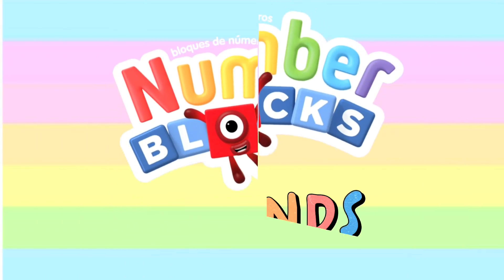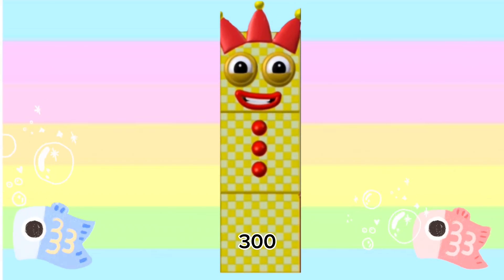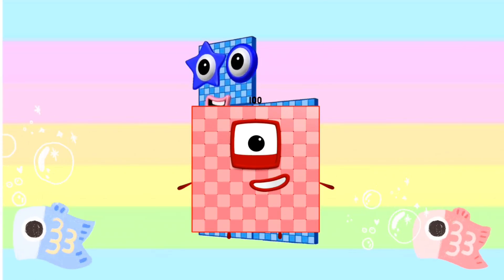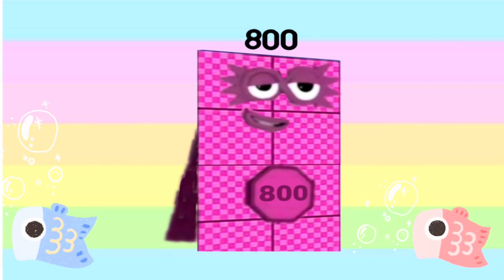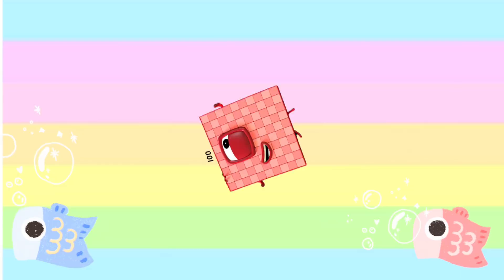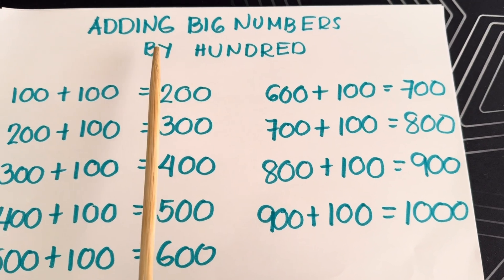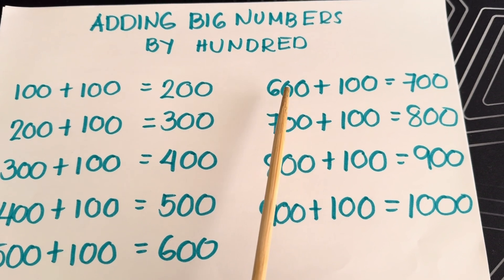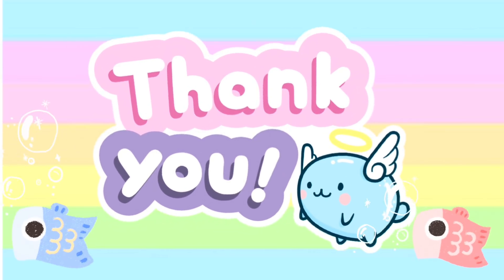NUMBERBLOCKS ADDING GIANT NUMBERS BY HUNDRED | LEARN TO ADD AND COUNT BIG NUMBERS | hello george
NUMBERBLOCKS ADDING GIANT NUMBERS BY HUNDRED | LEARN TO ADD AND COUNT BIG NUMBERS
Beautiful day to everyone and to all numberblocks friends and subscribers! In today's video, we will learn adding big numbers by hundred. Join me and let's also practice counting giant numbers.  always remember math is easy and fun with numberblocks!